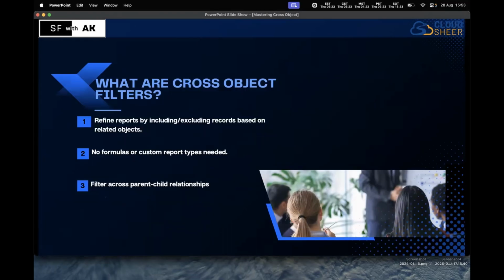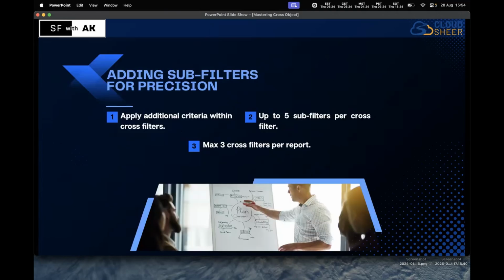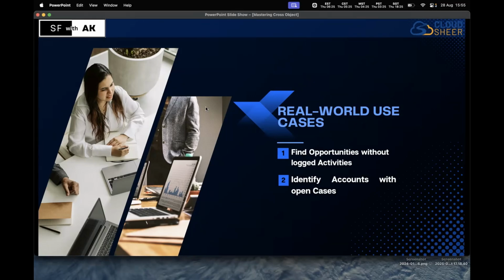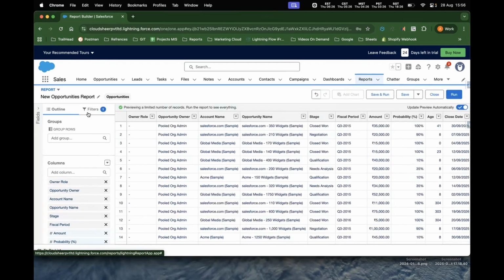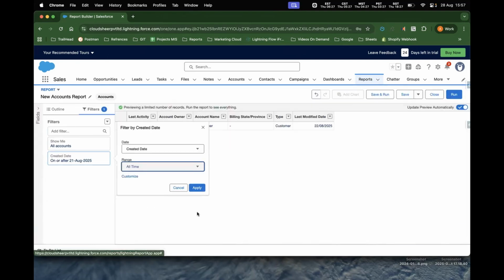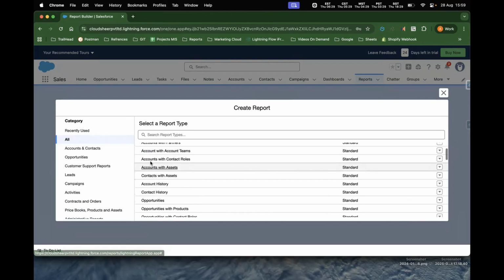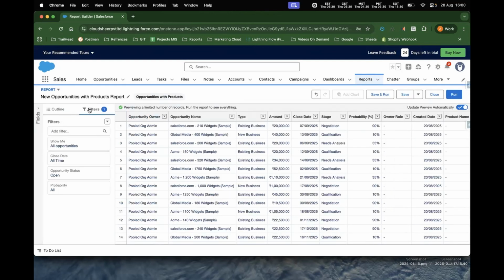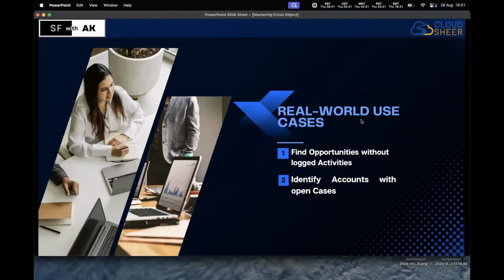Cross Object filters In Salesforce Reports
Level up your Salesforce reporting with Cross Filters (aka Cross-Object Filters) no custom report types required. In this video, I show practical, real-world ways to slice your data using WITH and WITHOUT related records, plus powerful sub-filters to zero in on exactly what you need.
What Cross Filters are and when to use them vs. report types
How to add up to 3 cross filters and 5 sub-filters per cross filter
Practical use cases:
Opportunities WITHOUT Activities (find follow-up gaps)
Accounts WITH open Cases (flag active support work)
Key limitation: you can’t display child-object fields via a cross filter (use a report type if you need those columns)
Step-by-step highlights
Reports ➜ pick your primary object (e.g., Opportunities or Accounts)
Filters ➜ Add Cross Filter
Choose WITH or WITHOUT a related object (Activities, Cases, etc.)
Add Sub-Filters (e.g., Case IsClosed = False)

Timestamps
 00:00 Intro
 00:57 What are Cross Filters?
 02:18 Limits: 3 cross filters, 5 sub-filters
 03:00 Use Case: Opportunities WITHOUT Activities
 04:18 Switching to WITH Activities
 04:53 Use Case: Accounts WITH Open Cases (IsClosed = False)
 07:48 Why Cross Filters beat only using report types
 08:02 Limitation: can’t show child fields via Cross Filters
 08:32 Wrap-up & tips